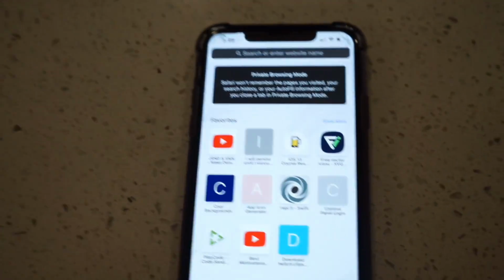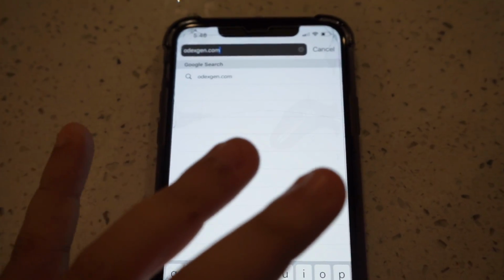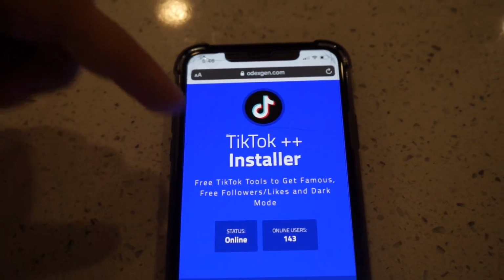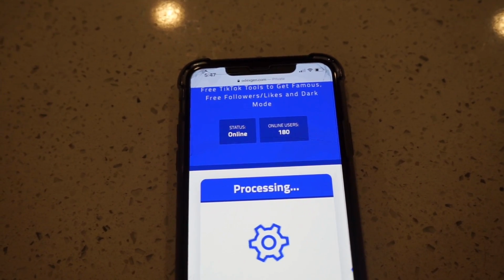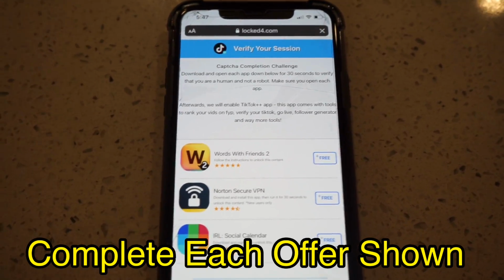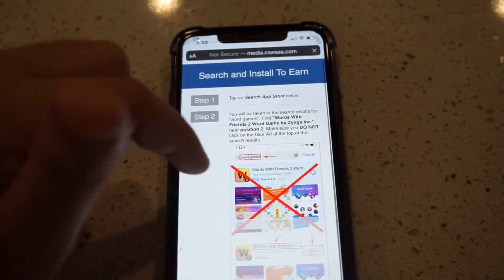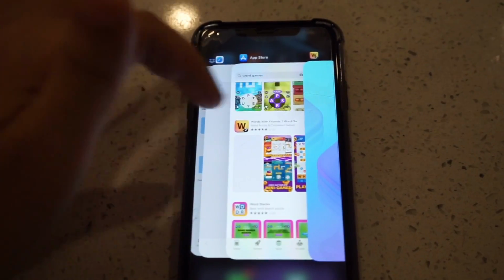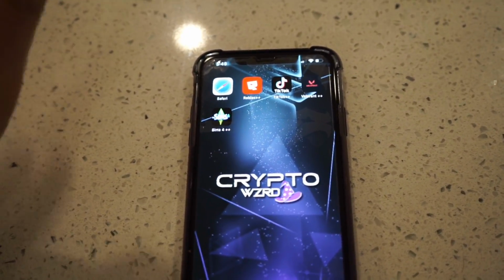How to Fix 0 Views on TikTok - Here's How to Fix TikTok No Views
Today Ill be sharing with you all how to fix 0 views on TikTok! If you’re not familiar with TikTok, it is a widely popular video sharing app. Much of its content circulates around comedy, trends, and more. The TikTok algorithm either works with or again certain people, so today I’ve decided to show you all how to fix 0 views on TikTok.

If you’ve been looking for a way to fix 0 views on TikTok you can just follow along to the few simple steps I share in my video. Before completing these steps I was always stuck at 0 views, but after taking 5 minutes of my time I was able to thousands of views from real active accounts. This also works for both IOS and android users!

In order fix no views on TikTok it is very important you closely follow along to the video. Properly completing each step is required in order for this to work. If even one step is missed then you will not be able to fix having 0 views on TikTok. As always, leave any questions or comments for me down below.